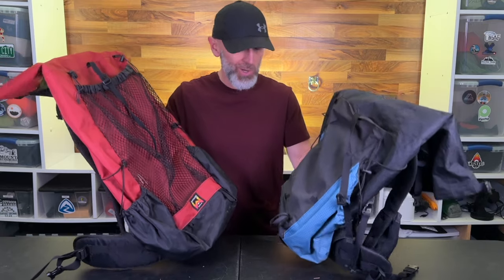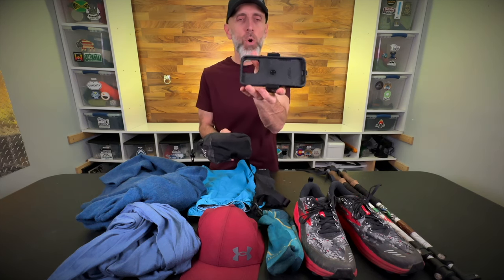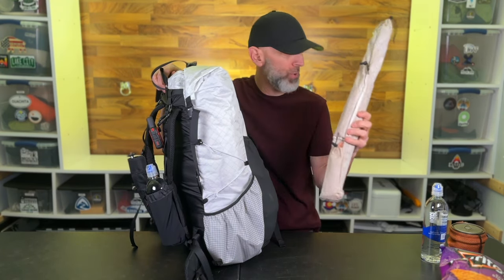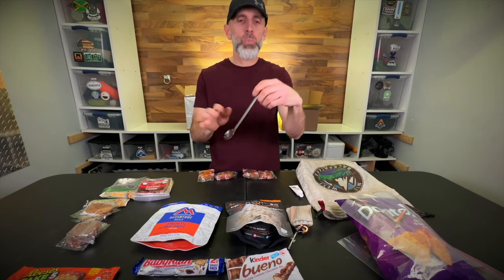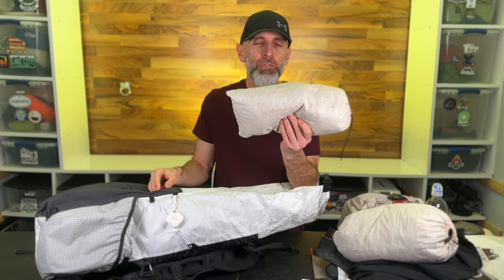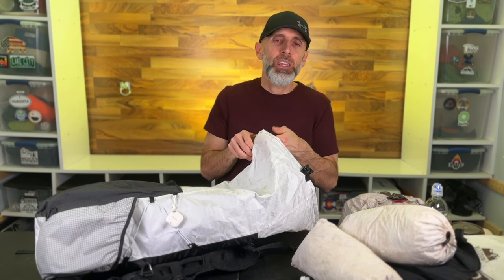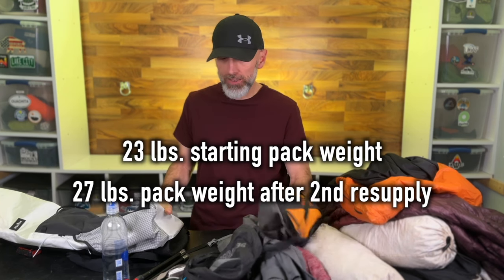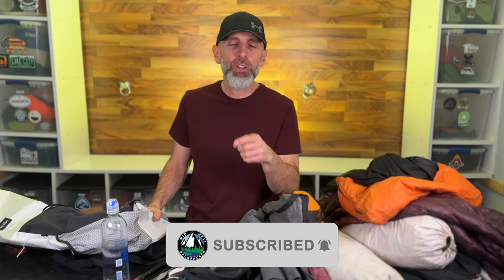Appalachian Trail Gear List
My complete gear list of everything I will be bringing along as I begin the Appalachian Trail.

Gear I frequently Use:
Backpacks -
Waymark Ultra 38L EVLV and Waymark Framed Thru 40L

Rain Fly - 13' Warbonnet Thunder Fly and Mountain Fly-

Top Quilts-
UGQ Outdoors 20 Degree Bandit -

Under Quilts-
Warbonnet Outdoors 40 Degree Lynx Underquilt

Loco Libre 20 and -20 Degree Ridge Reapers with 900 - fill power goose down

MSR Mini Groundhog Stakes -

BRS Stove-

currently unavailable

Sit Pad -

Injinji Merino Wool Toe Sock Liners-

Darn Tough Merino Wool Socks -